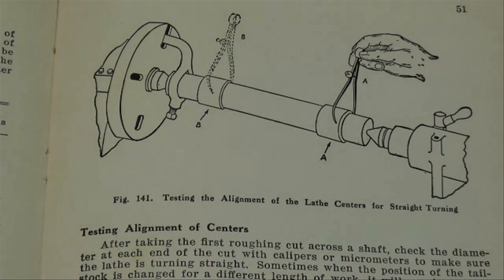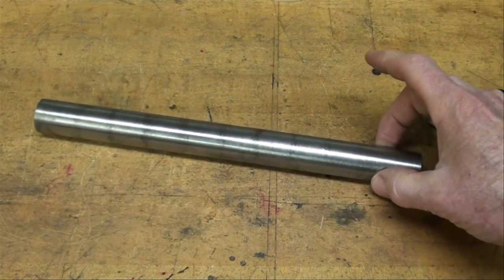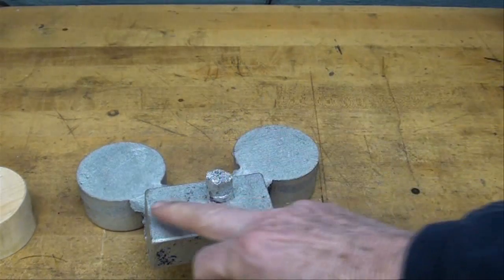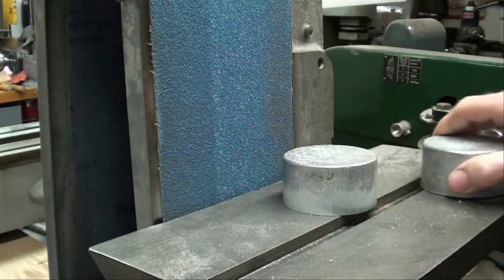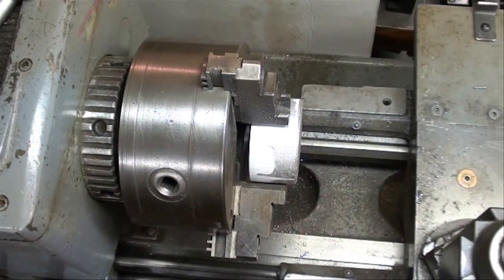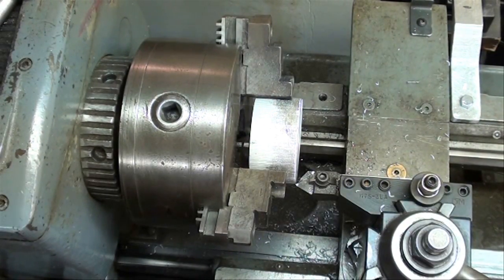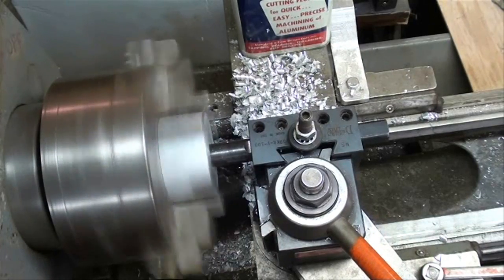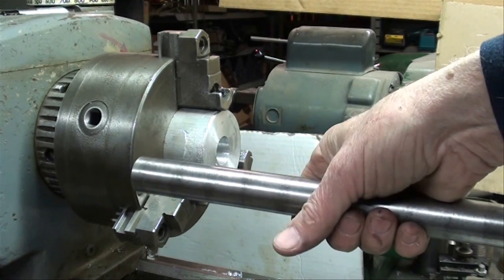MACHINE SHOP TIPS #78 Aligning Lathe Centers pt 1 of 2 tubalcain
This link is an Index of all tubalcain (MrPete222) videos which appear on YOUTUBE. . It is listed at the HOBBY MACHINIST FORUM.

Tubalcain shows how to align the headstock center with the tailstock center. Part 1 of 2